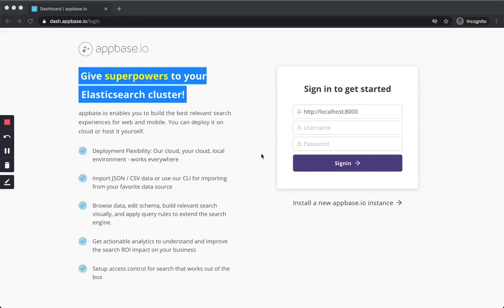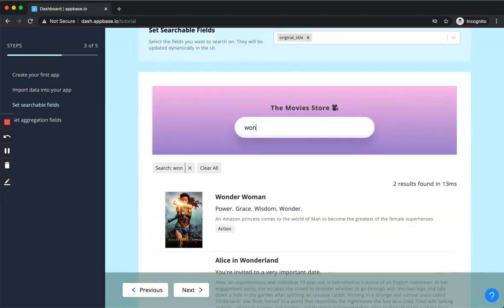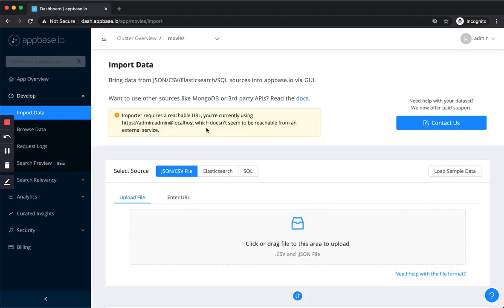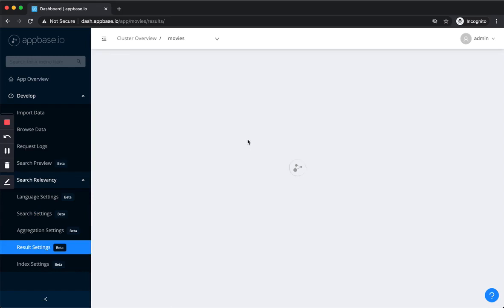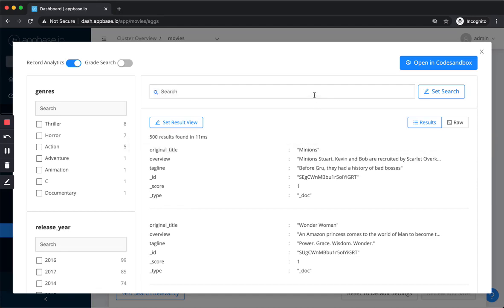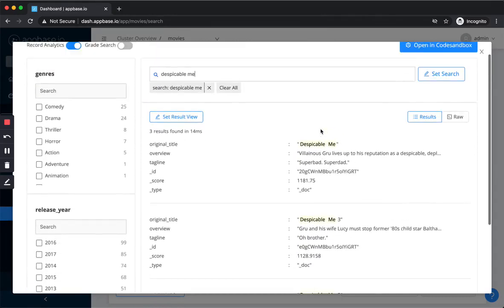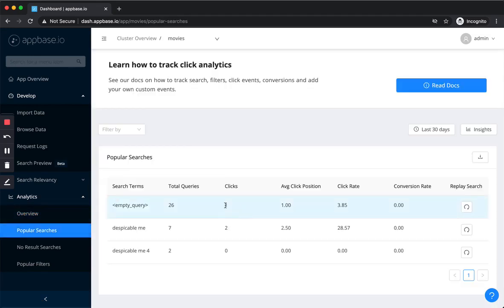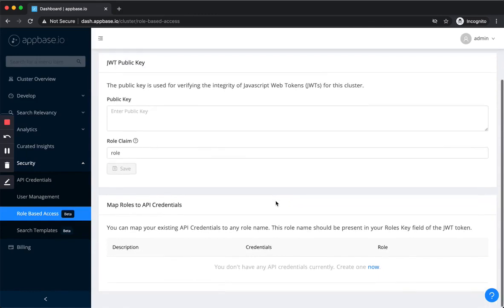Appbase.io: Build a relevant search experience for Elasticsearch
Appbase.io lets you build a relevant search experience for Elasticsearch, provides actionable search and click analytics as well as lets you design access control for your search.